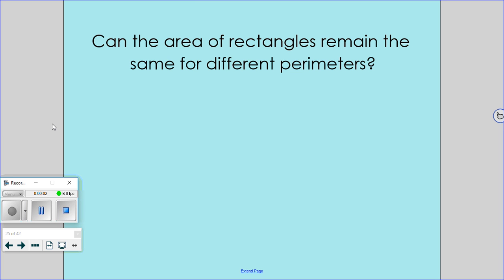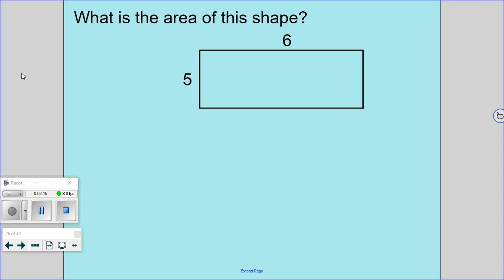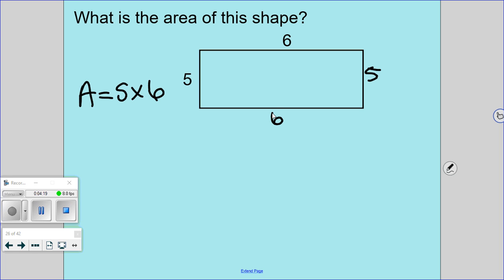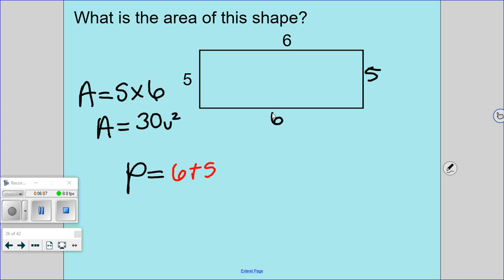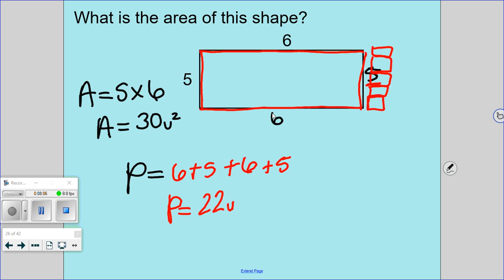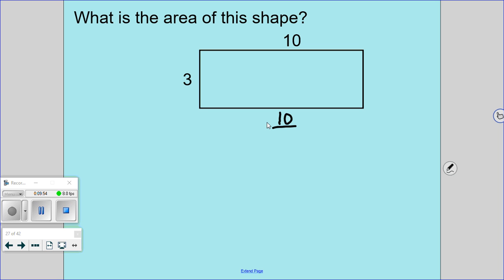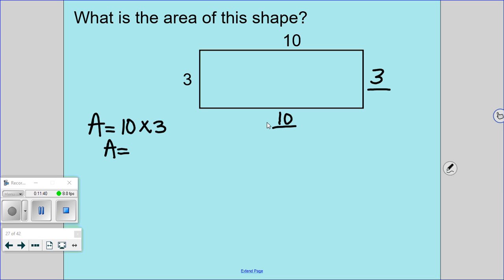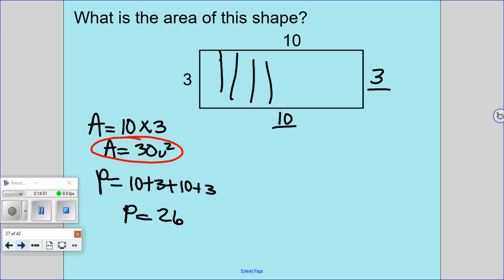Can shapes with the same area have different perimeters